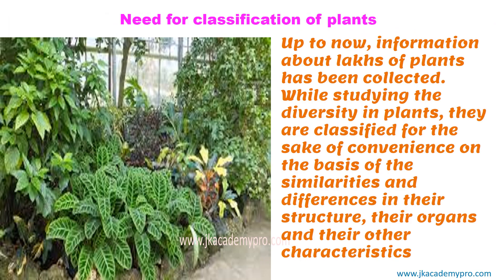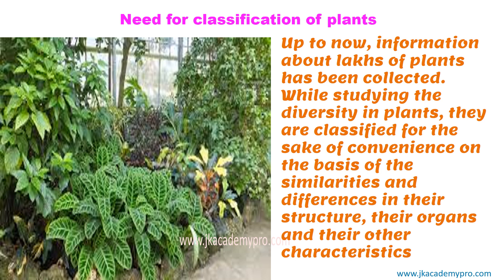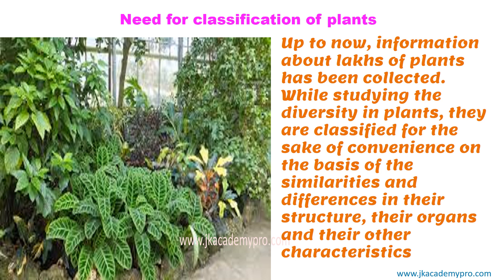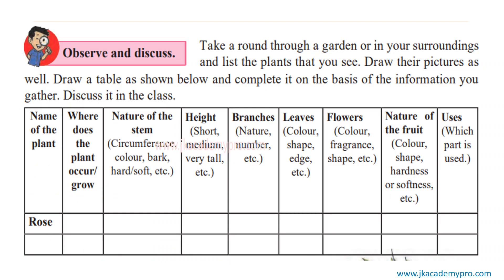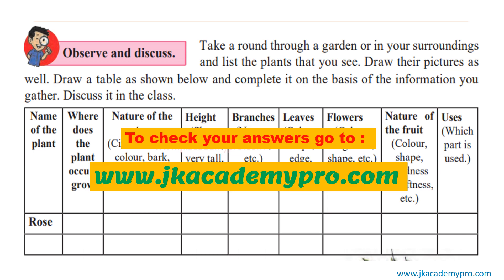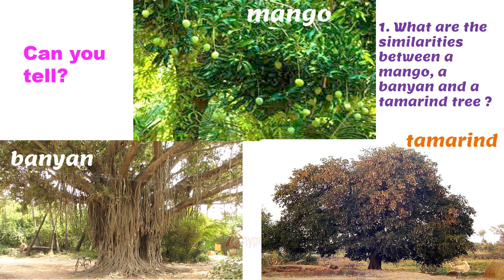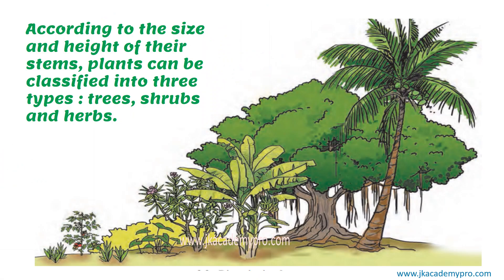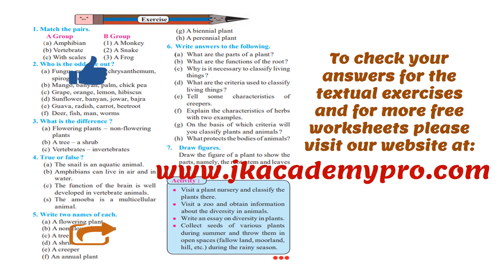std 6th science chapter 3 Diversity in living things and their classification part 3 (class 6) ssc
Please watch the video for explanation in English and for questions and answers
In this video you will find a complete explanation in English of chapter 3 (part 3) for std 6th (class 6) science (ssc) Diversity in Living things and their classification

For the complete lesson of std 6th science chapter 3 Diversity in living things and their classification: